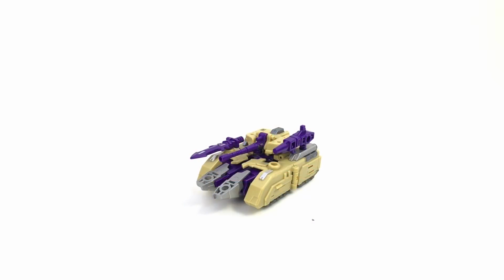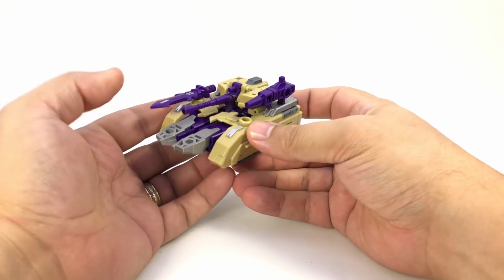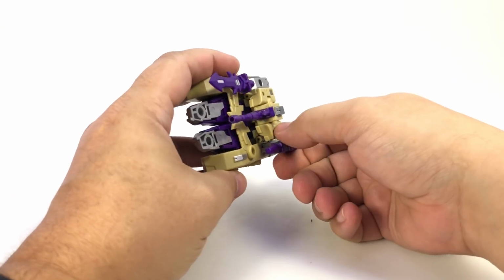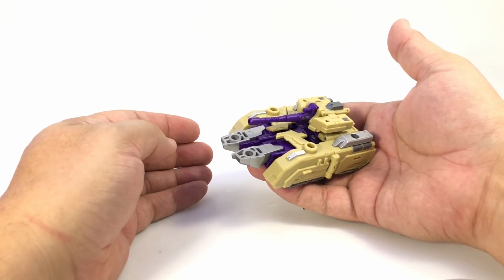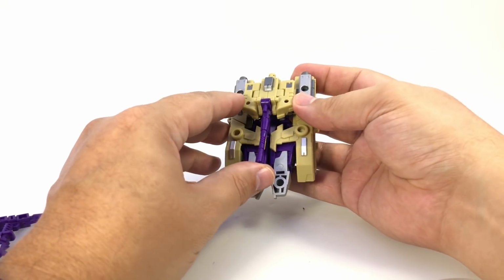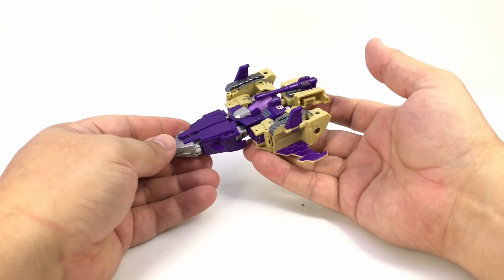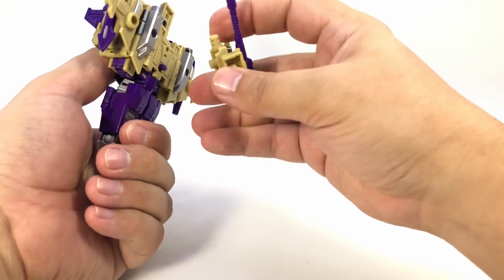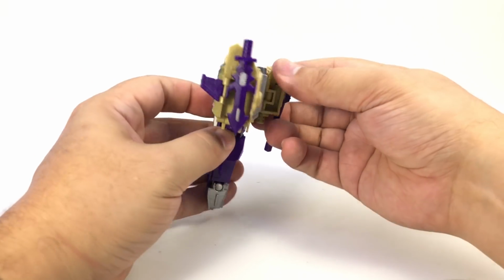Video Review: Iron Factory IF-EX13 BLIZZARD